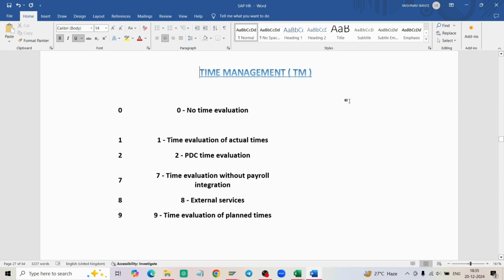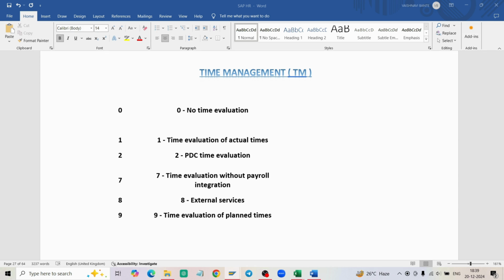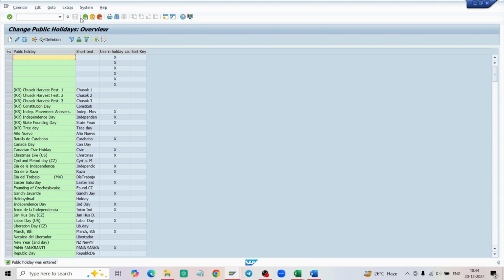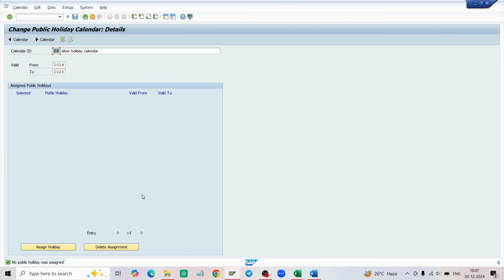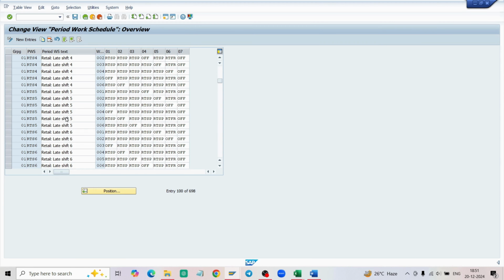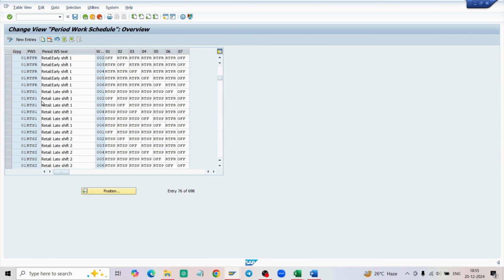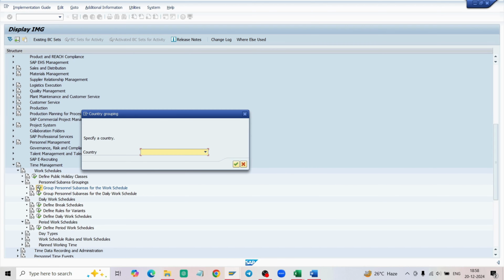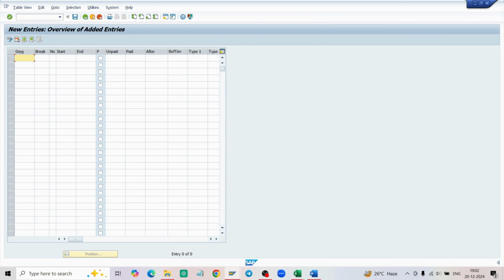2. Time Management in SAP HCM: A Complete Guide for Beginners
Discover the essential aspects of Time Management in SAP HCM in this comprehensive guide. Learn how to manage employee work schedules, attendance, leave, and overtime effectively. This tutorial is perfect for beginners and professionals looking to enhance their skills in SAP HCM.

📌 What You’ll Learn:

Key features of SAP HCM Time Management
Step-by-step configuration
Real-time examples for better understanding
Tips for effective time management in the workplace
🚀 Why Watch?
Improve your efficiency with SAP HCM and stay ahead in your career by mastering one of the most crucial modules for HR management.